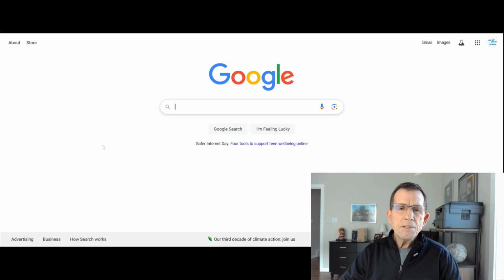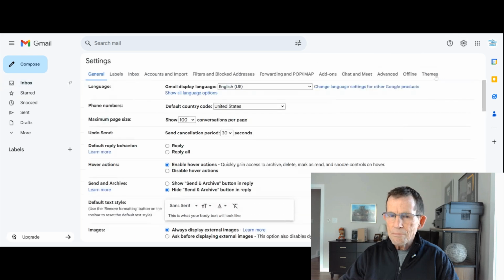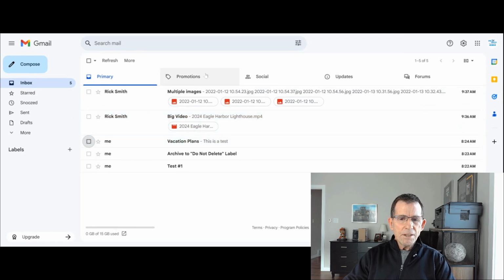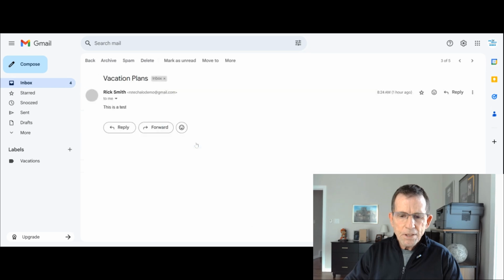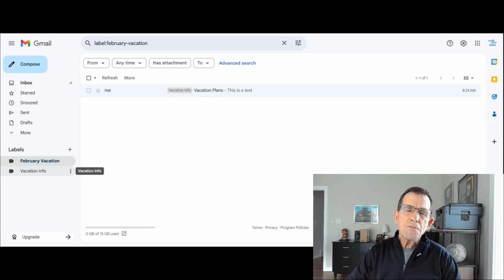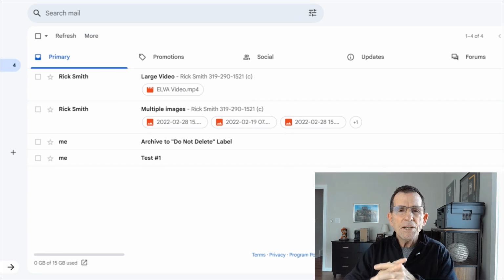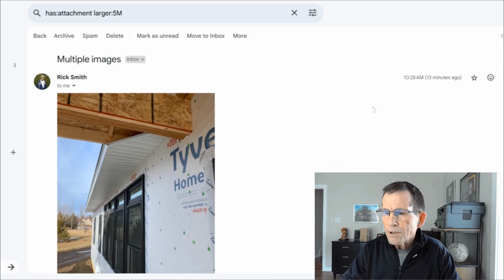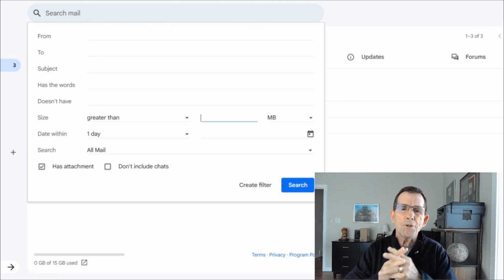Clean up Your Gmail Inbox - 4 Simple Steps!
4 simple steps to clean up your Gmail inbox and free up valuable Google Storage. Included is:
- How to quickly delete old emails,
- Unsubscribe from spam,
- Organize emails with labels
- Use Gmail’s powerful search filters to find and delete emails with large attachments

These easy to do tips will get your Gmail inbox under control in no time!